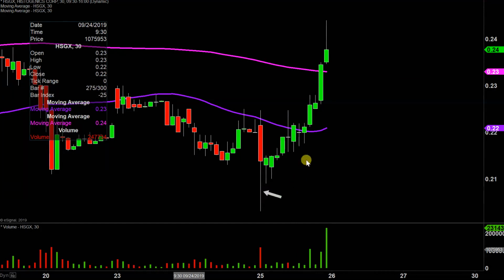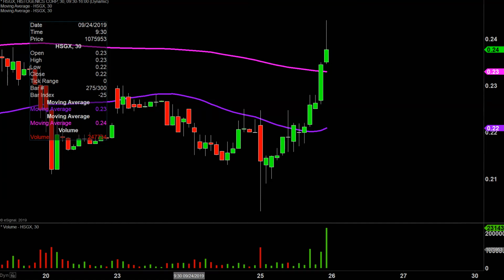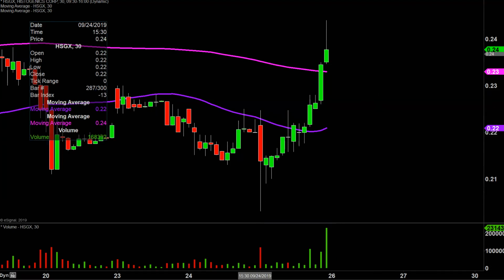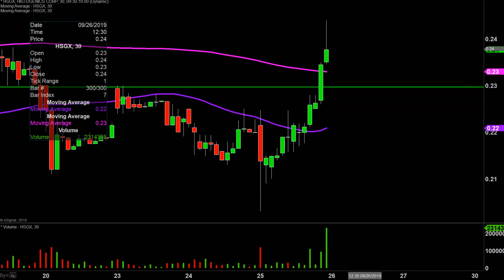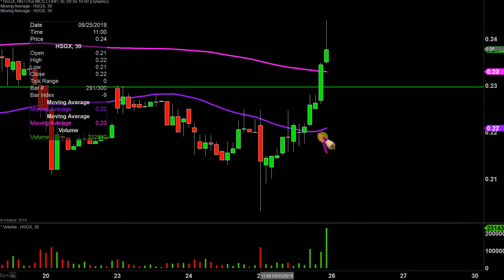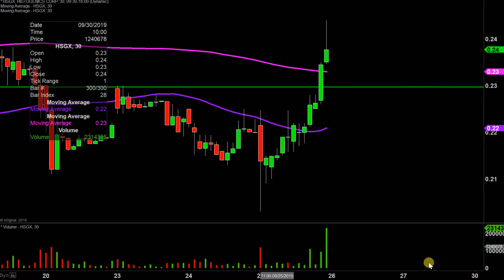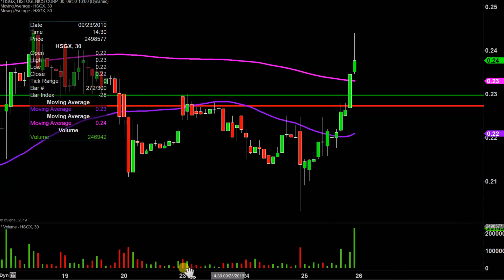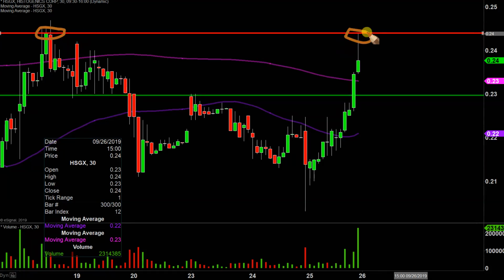Histogenics Corporation - HSGX Stock Chart Technical Analysis for 09-25-2019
Learn how to read stock charts and identify technical patterns as ClayTrader does a quick stock chart review on Histogenics Corporation (HSGX).